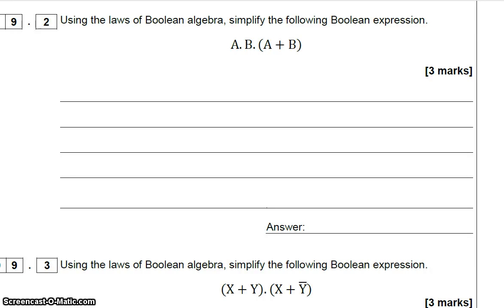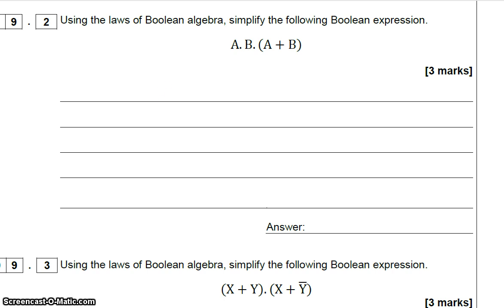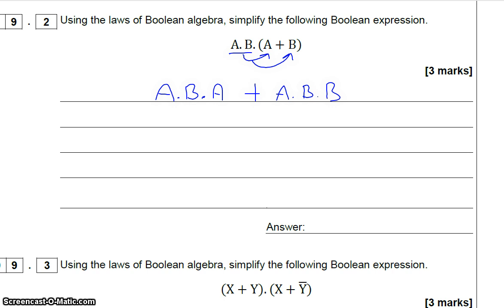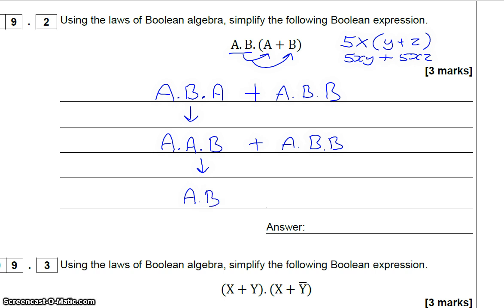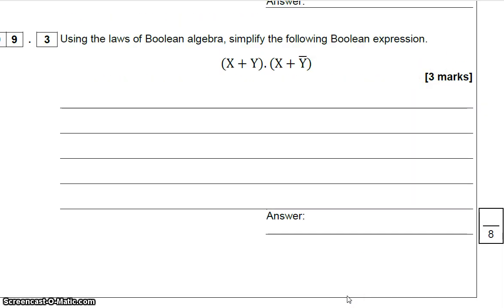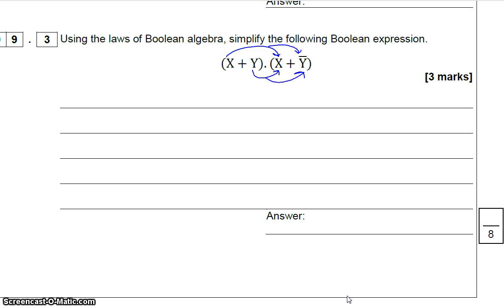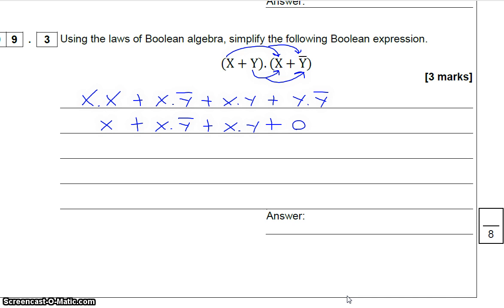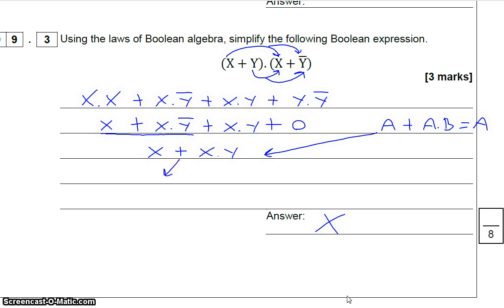Solving a Boolean Simplification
Boolean Algebra simplification